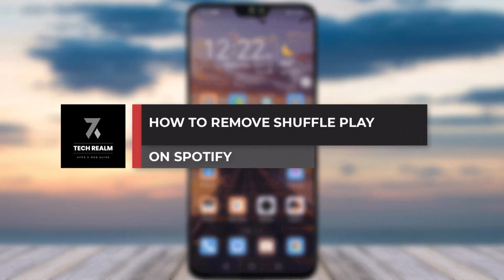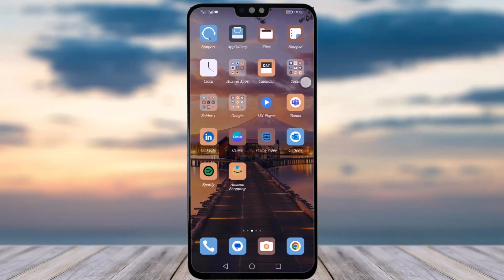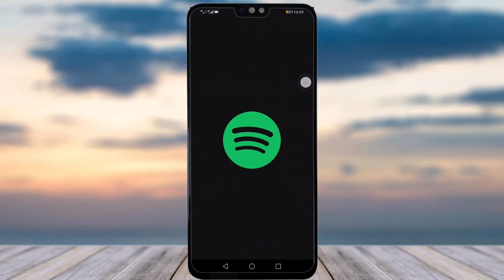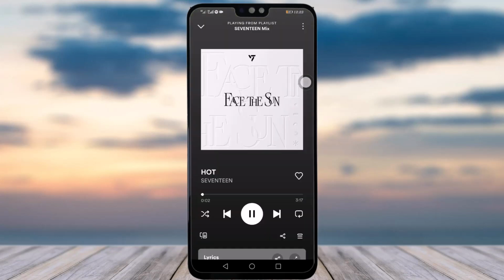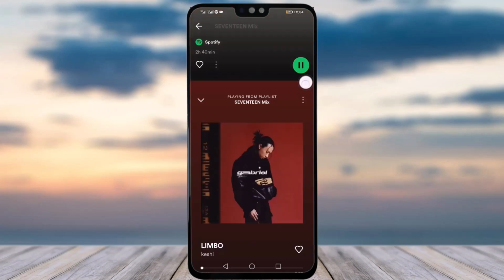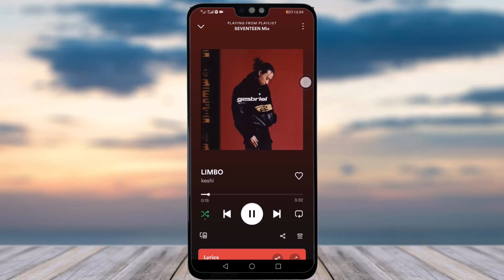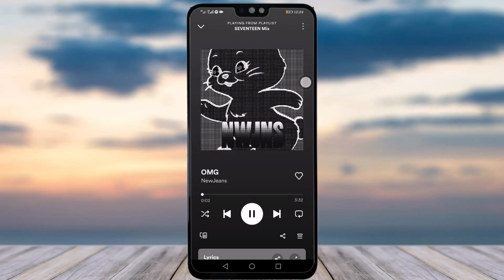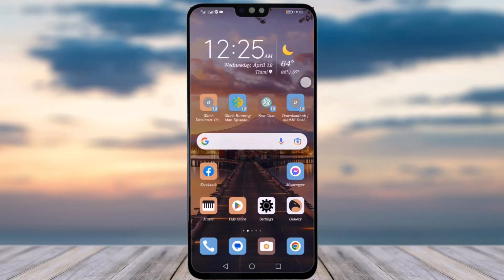How To Remove Shuffle Play On Spotify | 2023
In this tutorial, I will guide you on how you can easily remove shuffle play on Spotify.

0:00 Intro
0:16 Remove shuffle play
1:15 Conclusion